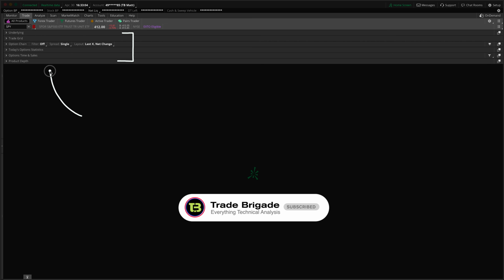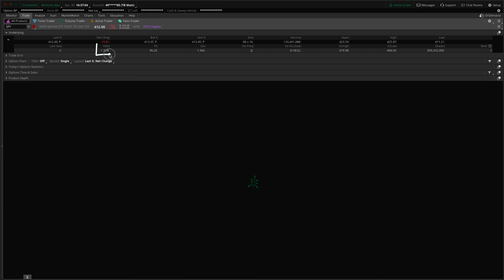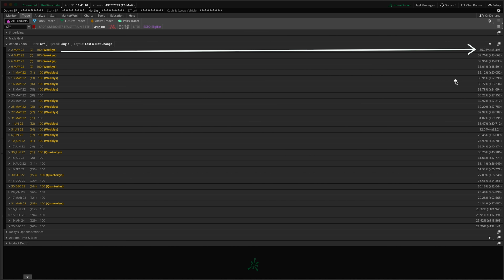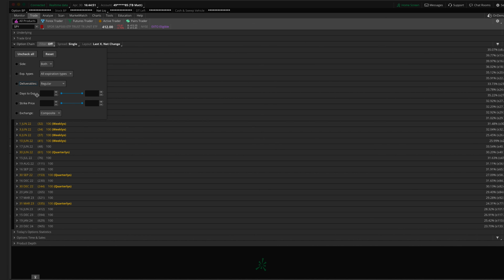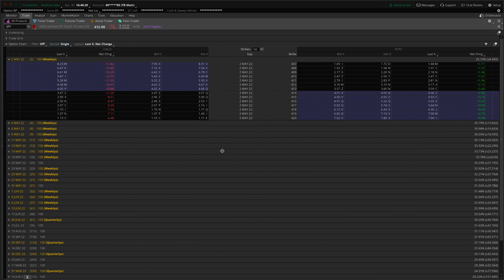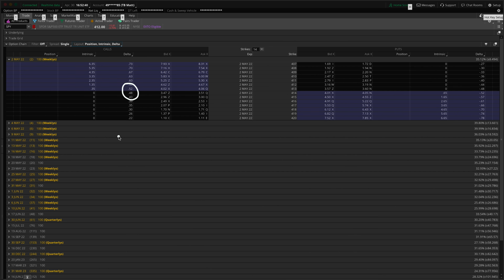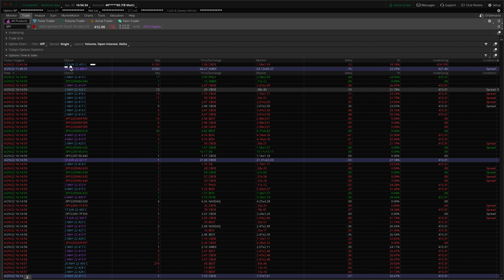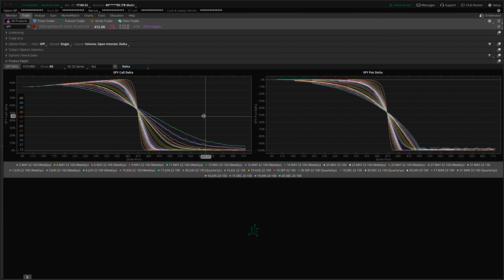Master The Options Chain In ThinkOrSwim (ToS) | Trading Tutorials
00:00 – Intro
00:25 – Show Hidden Tabs
01:17 – Symbol At A Glance
03:15 – Underlying
05:50 – Trade Grid
07:28 – Options Chain
10:20 – Options Filters
14:55 – Options Spreads
17:27 – Options Information Layout
21:00 – Options Statistics
23:33 – Options Time And Sales
24:45 – Product Depth

To hide and show different drop downs in the ThinkOrSwim trade tab, click on the gear icon under the OnDemand feature. From here you can toggle on or off different tabs. By clicking and dragging you can also re-order them.

Top of book information is available next to the ticker search bar. At a glance, you can see the ticker, company name or description, last trade price (regular trading hours), net change (percentage and dollar amount), bid and ask price (includes the after hours session),  the exchange that the symbol trades on,  the availability of shares to short, and if its eligible for 24/5 trading.

Next is the trade grid where you can integrate chart windows into the trade tab where the options chain exists. Treat these as you would any other chart window. It can be useful to link them to a master symbol, or keep them different if you are looking for different news flows, ie SPY side by side with QQQ and IWM news flows.

Most utility comes from the options chain tab. When dropping it down, multiple series are revealed. A series is a set of options with the same expiration date and the terms can be used interchangeably. The date format will always be as follows: Day, Month, Year. Days until expiration are in parenthesis and after that the contract multiplier and a type designation. On the other side, implied volatility percentage, and the expected move for that expiration are listed.

In each series, calls are on the left and puts on the right, the strikes are listed vertically and you can choose how many you want to display via the dropdown. Filters are available to look for specific sides, expirations, strikes, and even the exchange on which the options are being traded.

Spread type is customizable via drop down. The default is single, buying one option, selling one option. To build out verticals, change the spread type OR preferably use keyboard shortcuts to create a multi-legged spread. More control is achieved by building spreads manually.

Information layout is also customizable. The bid and ask are constant, but you can elect custom layouts that show different information pertinent to your strategy. For example, the extrinsic vs the intrinsic value of the option, the theoretical value of the option in the future based on a condition change in underlying instrument. Layouts can be saved and reused in the future without having to rebuild them.

Todays options statistics displays information about contract volume on the bid vs ask, and calls vs puts. This provides an indication of retail activity or if the action is dominated by market makers trading in between the spread. The sizzle index shows the relationship of the current days volume against a 5 day rolling average of total option volume.

Options time and sales will take lots of memory from your CPU system. It enables you to watch options order flow and see where the largest orders are being placed. The top rows show the largest single option trades on both the call and put side for the day. Filters are available here to navigate to specific series, strikes, or position sizes.

The product depth tab plots curves of options statistics vs price. It can be used to identify options that have the highest open interest, what the delta curves look like, and much more.